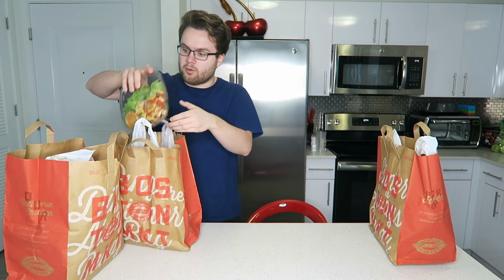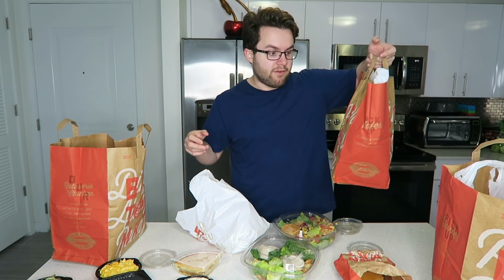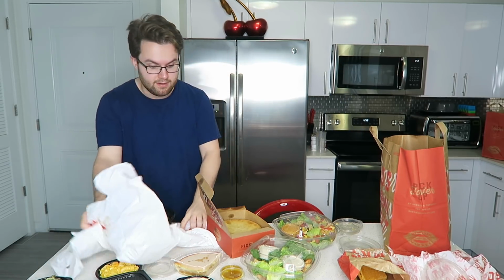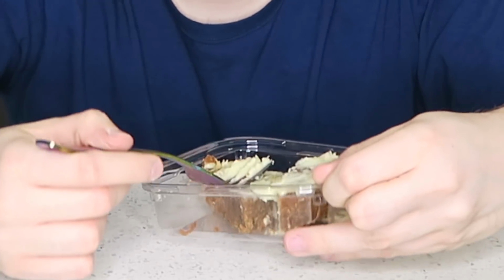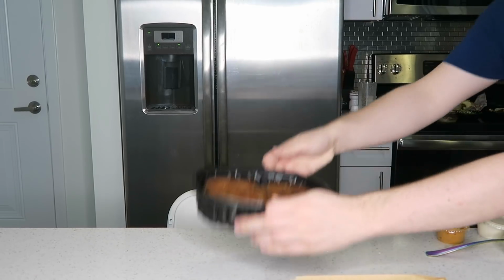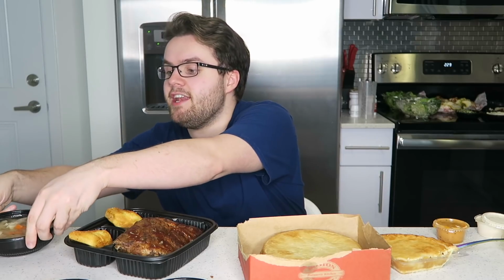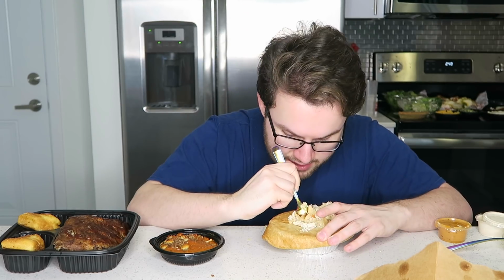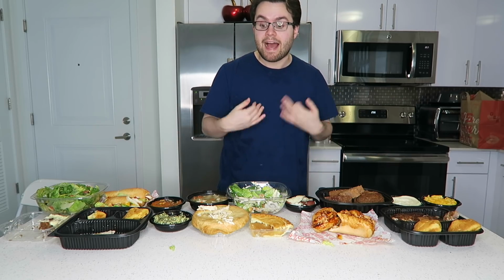I bought the whole Boston Market menu... literally - EXPENSIVE Fast Food Taste Test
y'all i decided to taste test the whole boston market menu! i literally tried some many meals like their turkey dinners, desserts, and a bunch of other things! which boston market item do you think is the best? let me know what other food you guys want me to taste test! thank you for watching!

I spent $200 on rich people candy... and i tried all of it - Sugarfina Luxury Taste Test